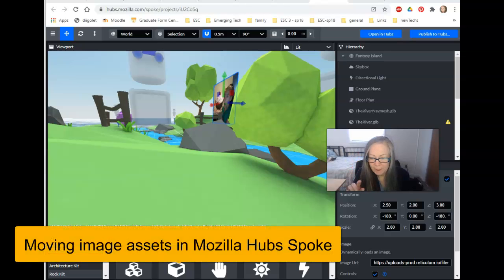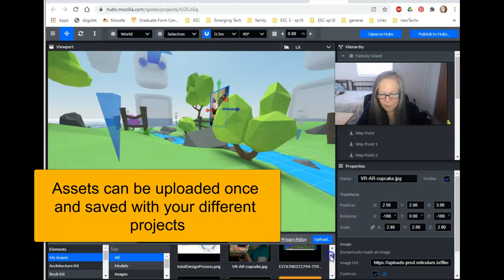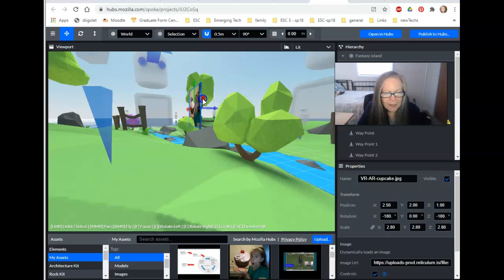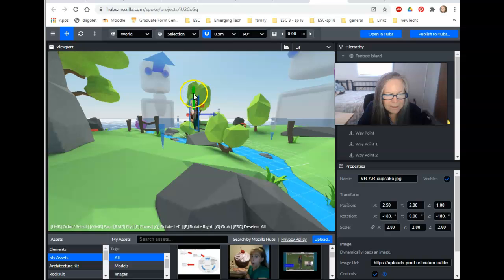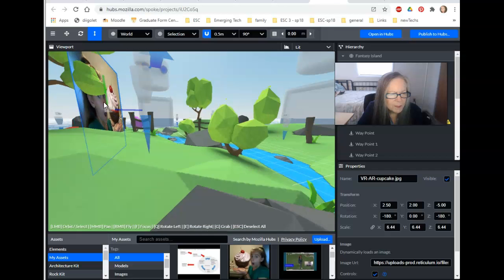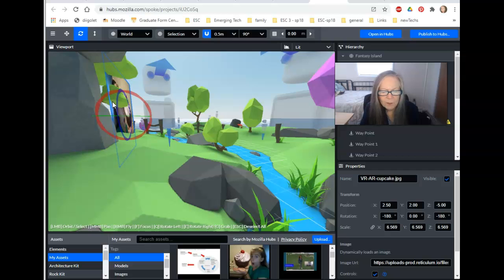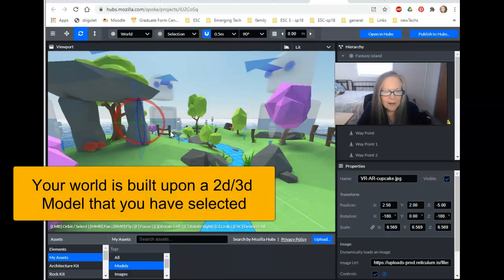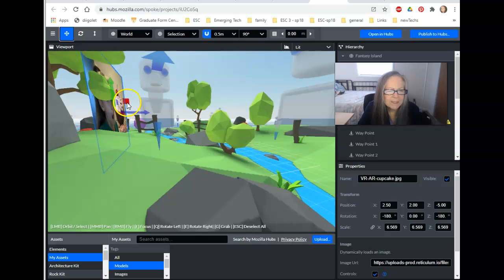Inserting & moving images in Mozilla Hubs Spoke